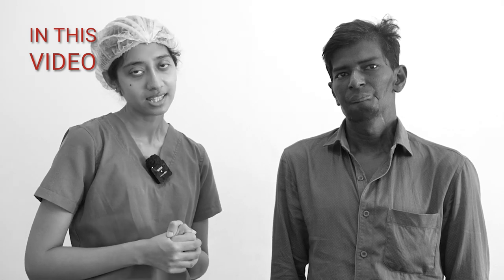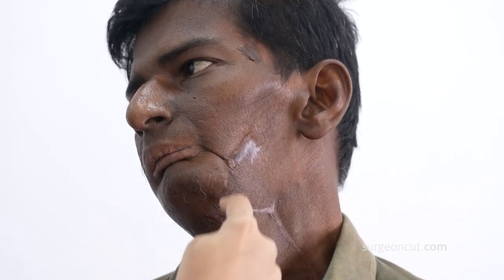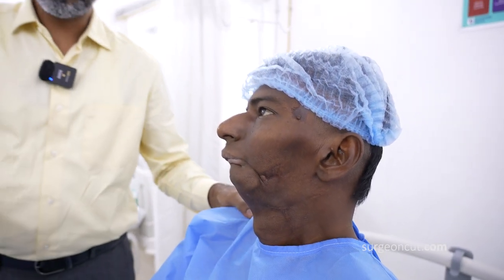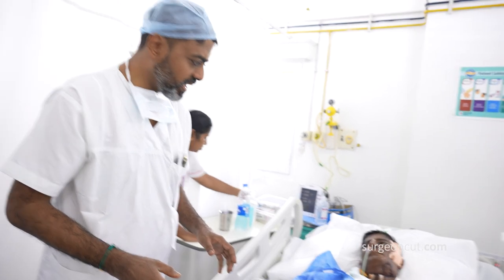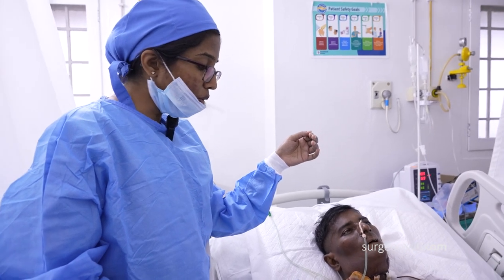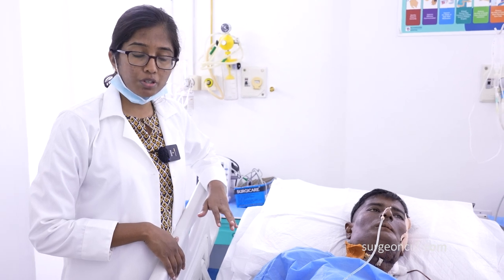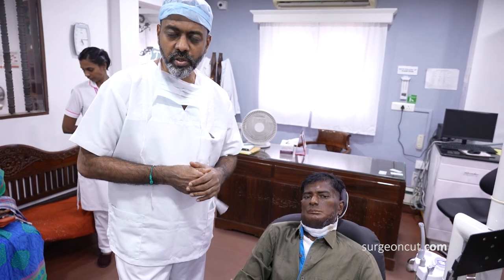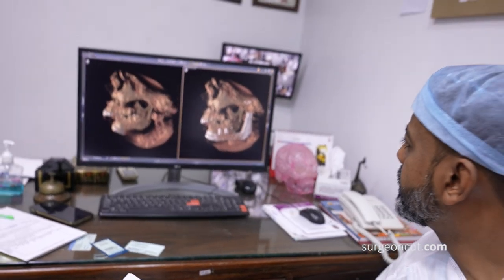Jaw Reconstruction from Leg Bone for 40 Years Old Man | Before and After Surgery